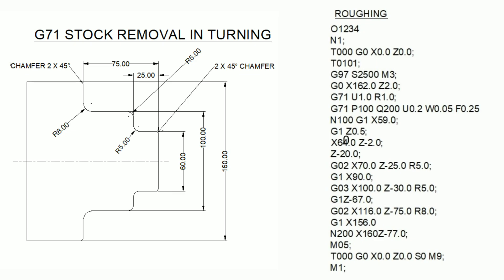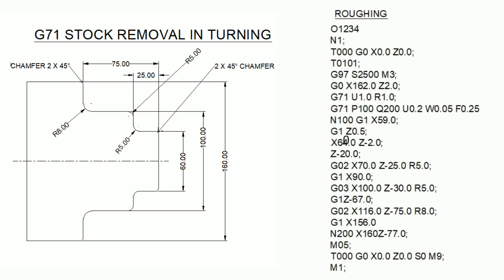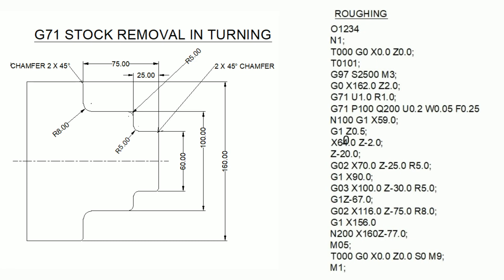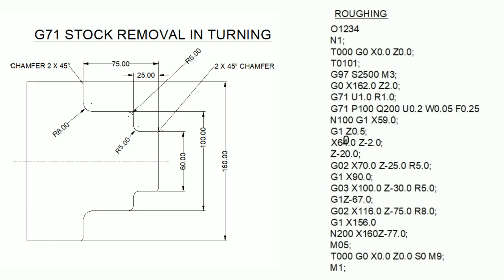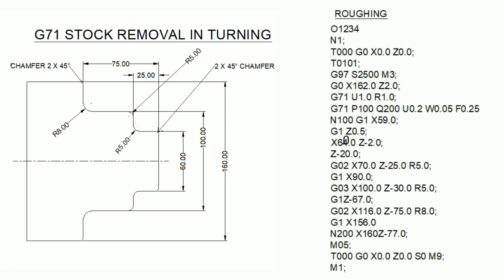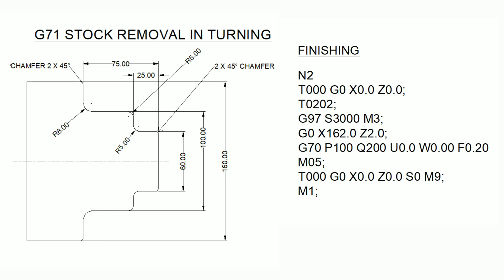G71 canned cycle || Stock removal in turning || Fanuc cnc programme || G70 finishing cycle.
In this video we are going to learn about G71 canned cycle and G70 finishing cycle.